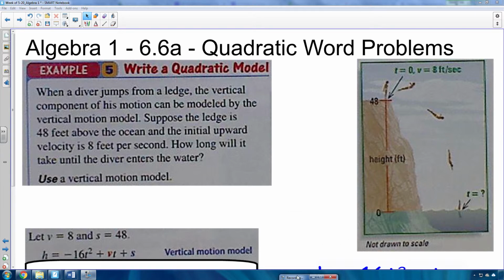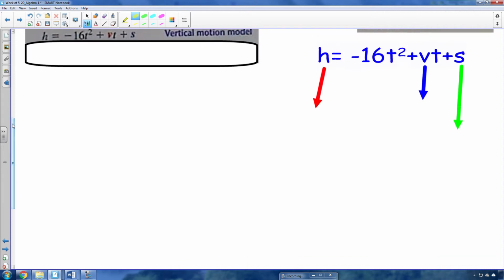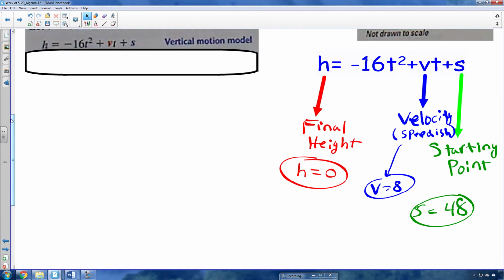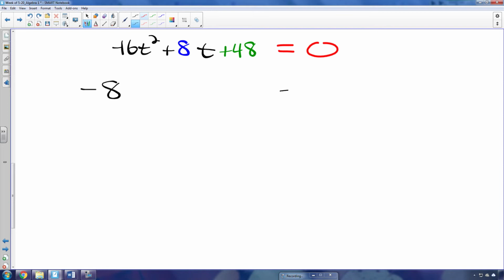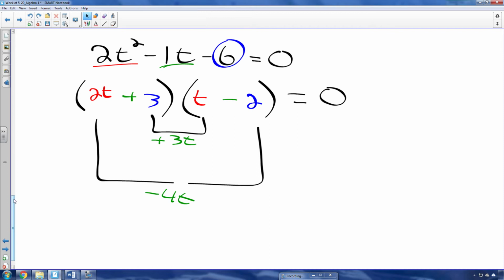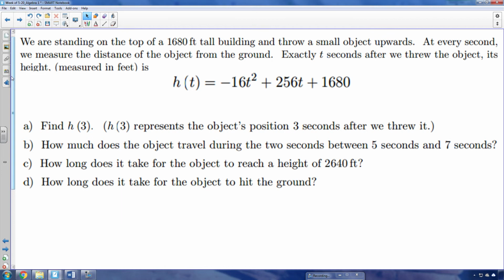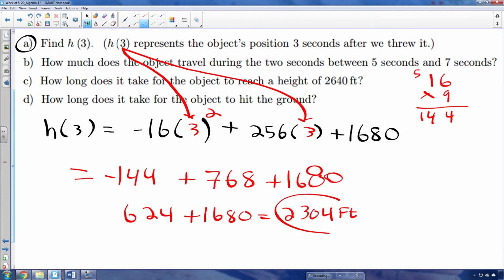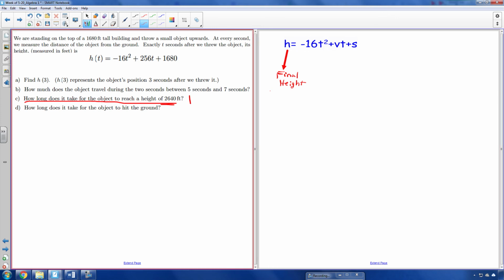Algebra 1 - 6.6a - Quadratic Word Problems